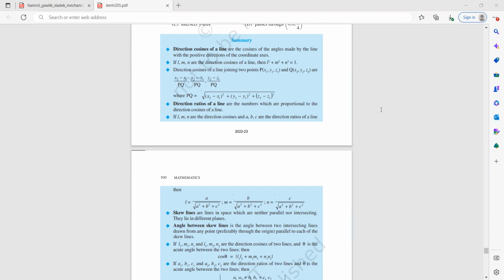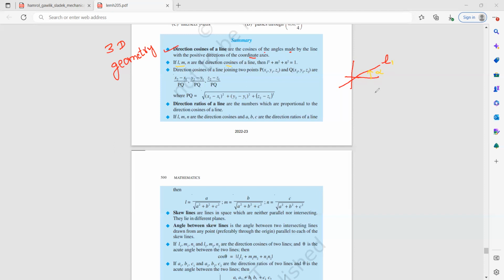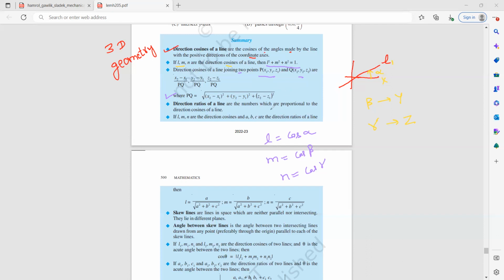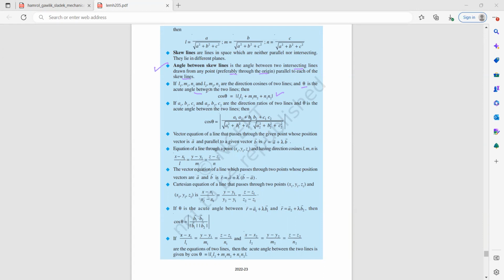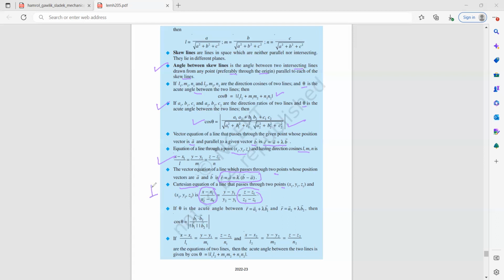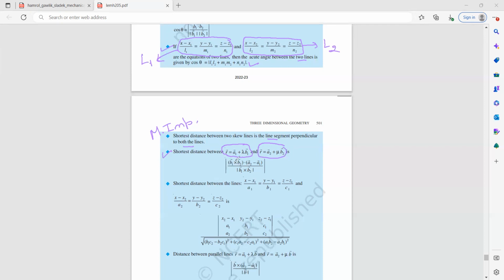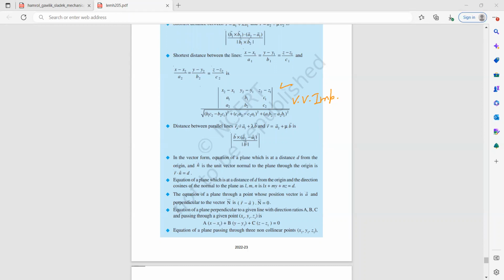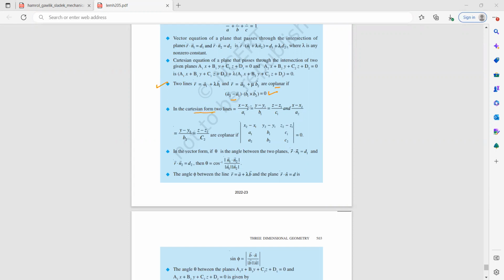Three Dimensional Geometry Overview Summary Section Class 12th Mathematics CBSE 2023 Examination